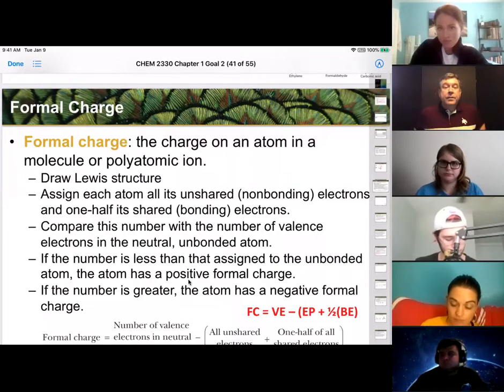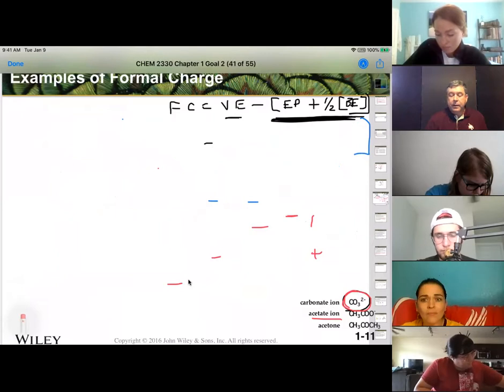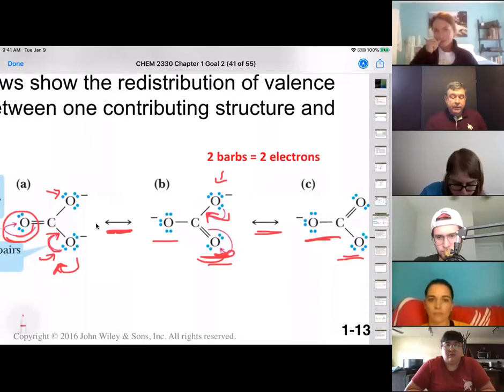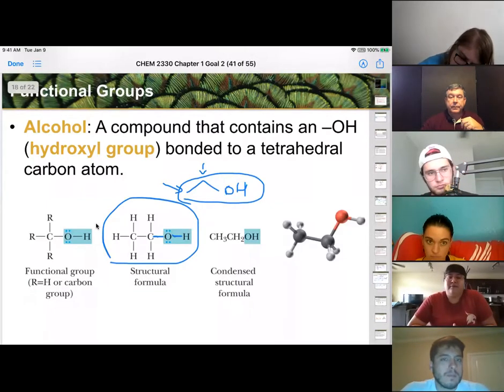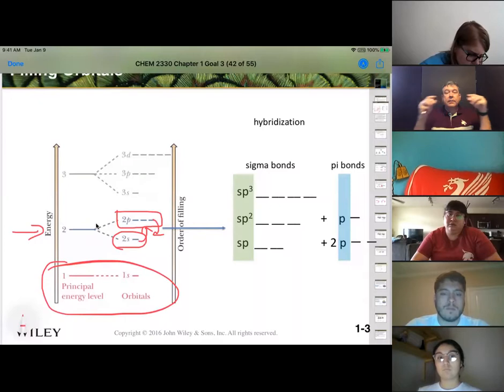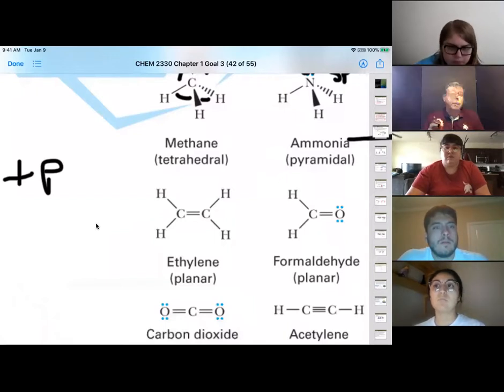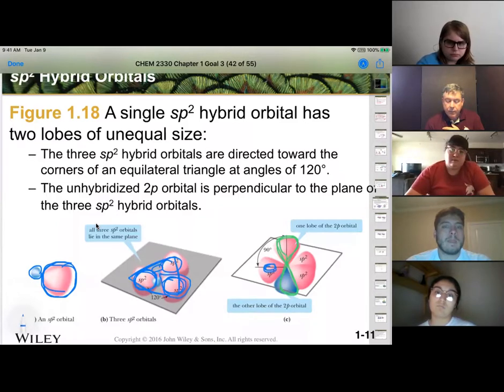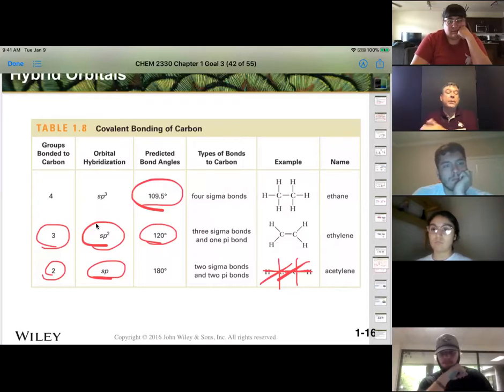CHEM 2330 Zoom Class August 26 2020